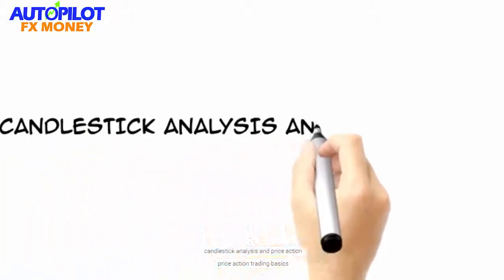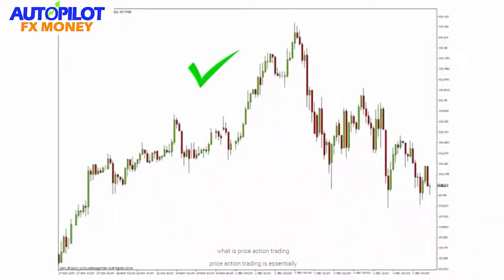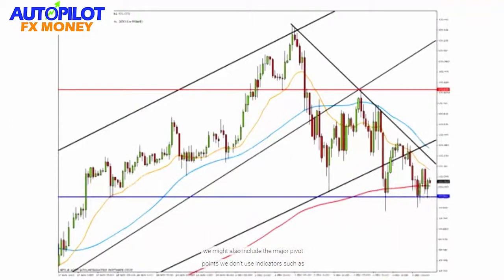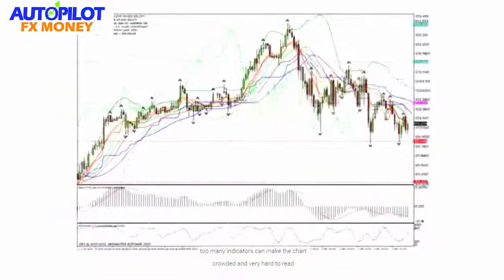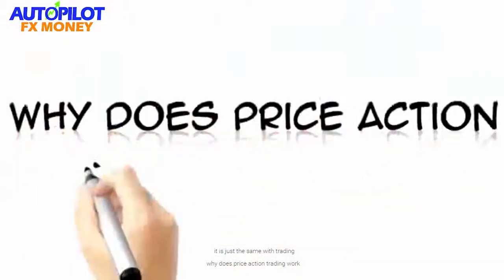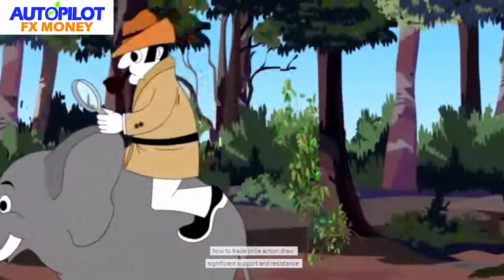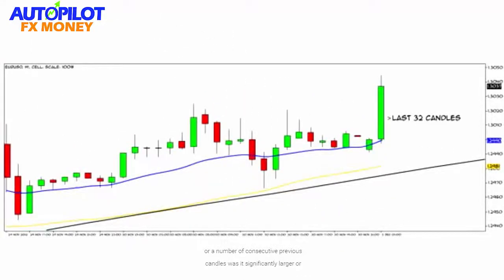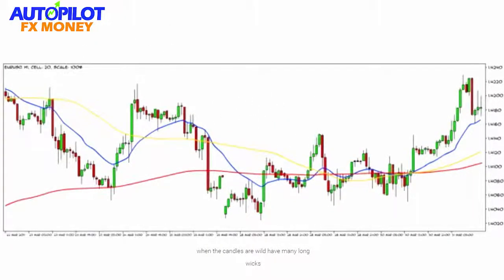▓▓ Price Action Basics ▓▓ ✫ Forex Trading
What is Price Action? Price Action Trading (P.A.T.) is the discipline of making all of your trading decisions from a stripped down or “naked” price chart.

This means no lagging indicators outside of maybe a couple moving averages to help identify dynamic support and resistance areas and trend.

All financial markets generate data about the movement of the price of a market over varying periods of time; this data is displayed on price charts.

Price charts reflect the beliefs and actions of all participants (human or computer) trading a market during a specified period of time and these beliefs are portrayed on a market’s price chart in the form of “price action” (P.A.).

Whilst economic data and other global news events are the catalysts for price movement in a market, we don’t need to analyze them to trade the market successfully. The reason is pretty simple; all economic data and world news that causes price movement within a market is ultimately reflected via P.A. on a market’s price chart.
Since a market’s P.A. reflects all variables affecting that market for any given period of time, using lagging price indicators like stochastics, MACD, RSI, and others is just a flat waste of time. Price movement provides all the signals you will ever need to develop a profitable and high-probability trading system. These signals collectively are called price action trading strategies and they provide a way to make sense of a market’s price movement and help predict its future movement with a high enough degree of accuracy to give you a high-probability trading strategy.